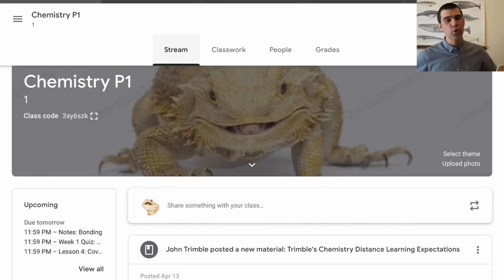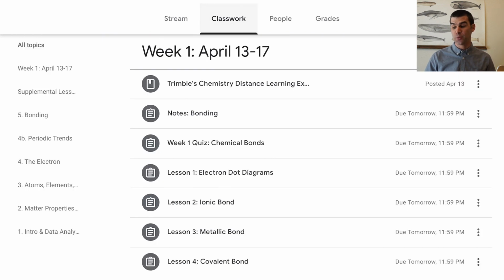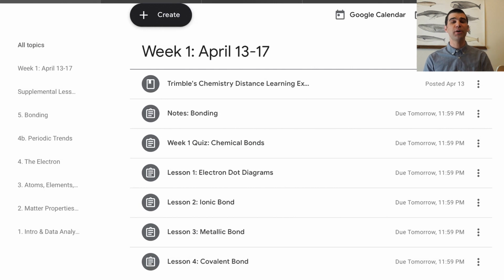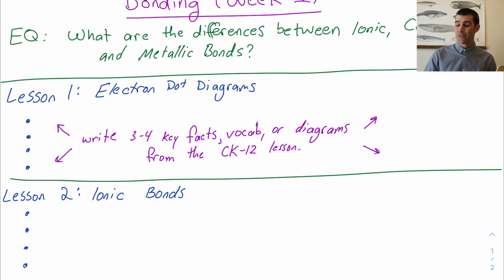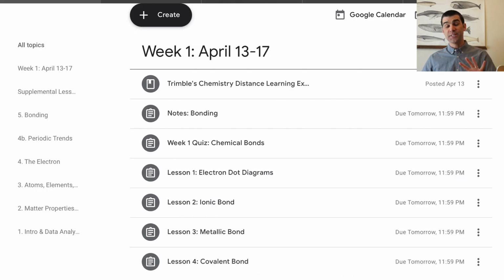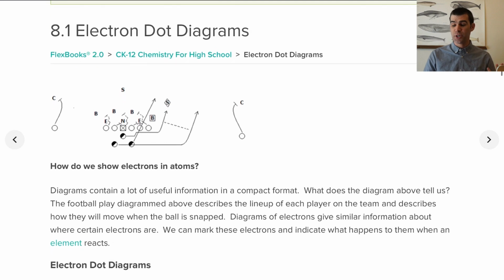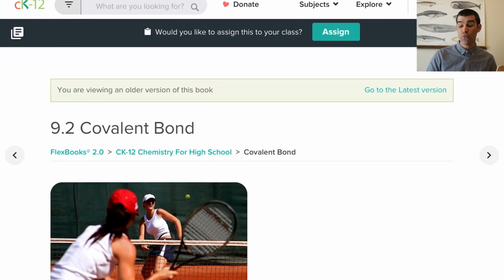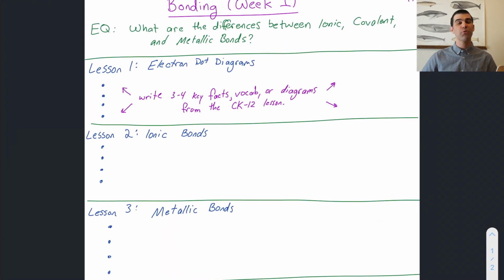Chemistry Week 1: Bonds (April 13-17, 2020)